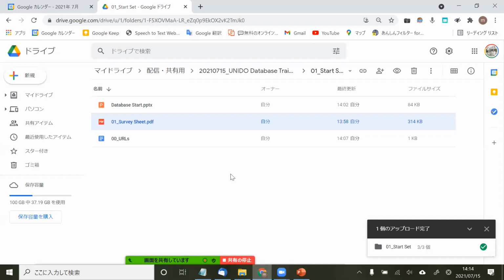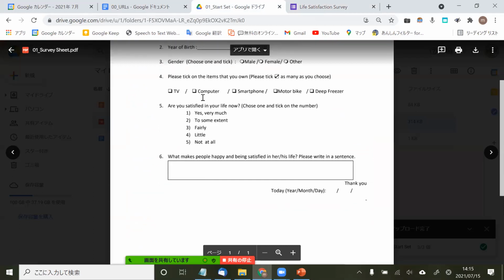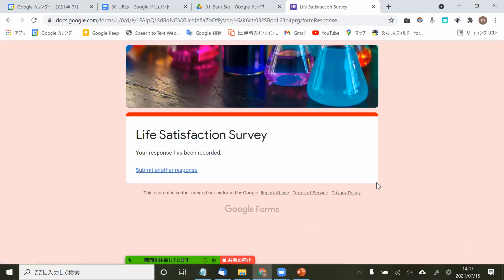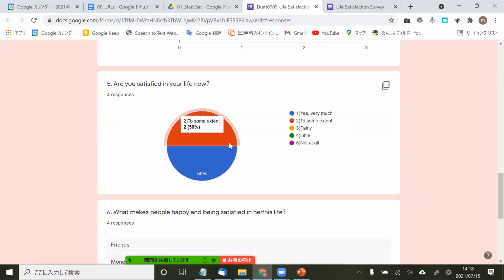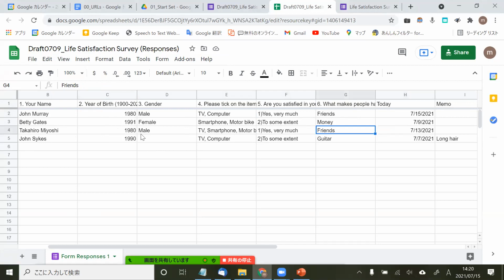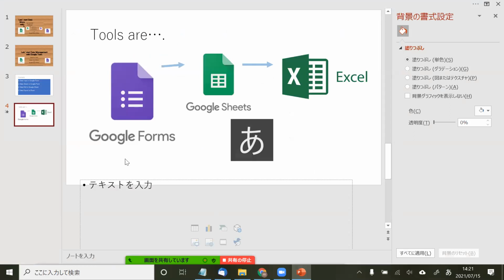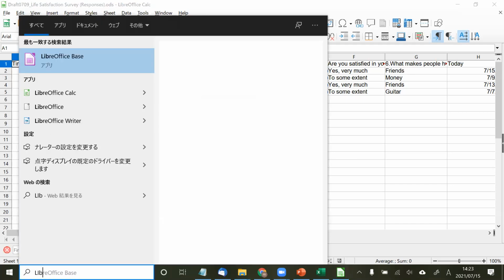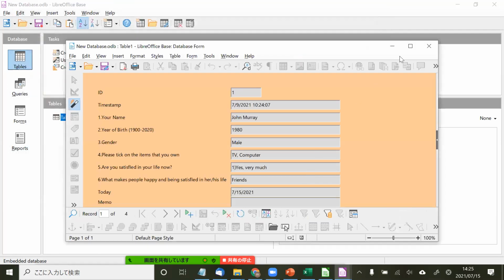Quick Start for Data Management of Survey Data with Google Form and Sheet for Beginners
This is a quick start video for beginners to get experience of how to use google form and sheets.
Google Form
(Data Input)